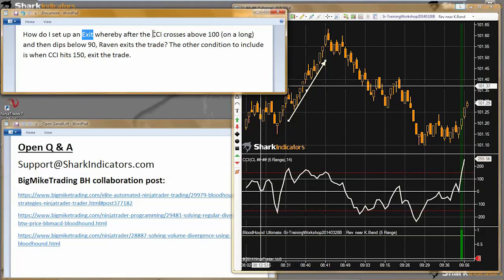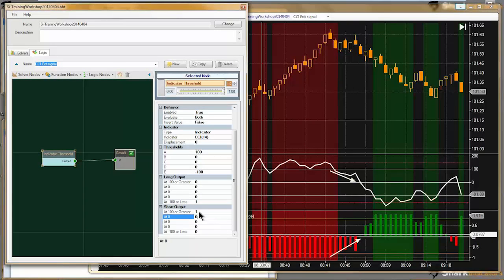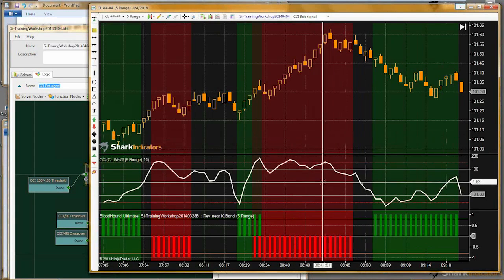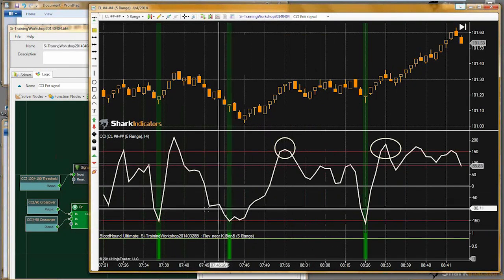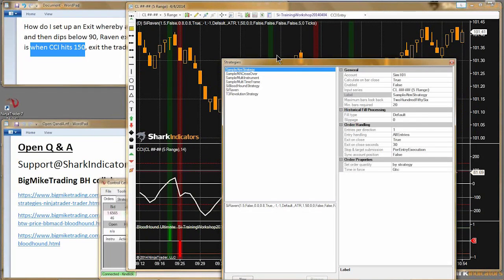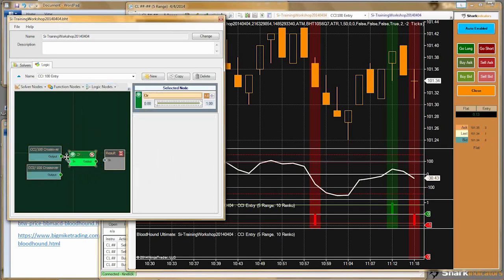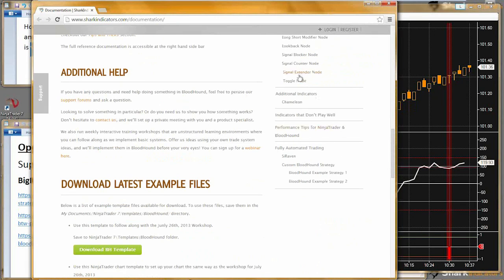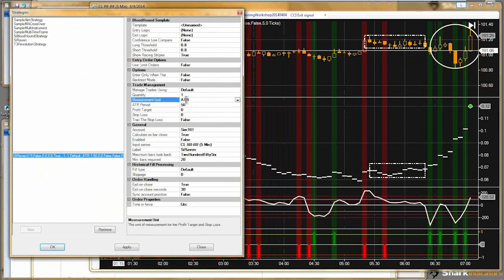BloodHound Workshop CCI Exit Signal Example and ATR Measurement Unit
In todays Workshop we create an Exit signal, after the CCI crosses above 100 and then dips below 90, or Exit when CCI hits 150.  Following this, we cover some tips for Raven, such as Limit orders and the Entry logic parameter.  Then we wrap it up with the ATR Measurement Unit explained.